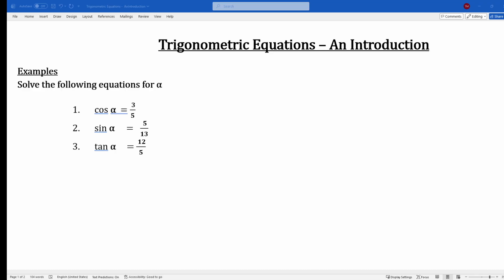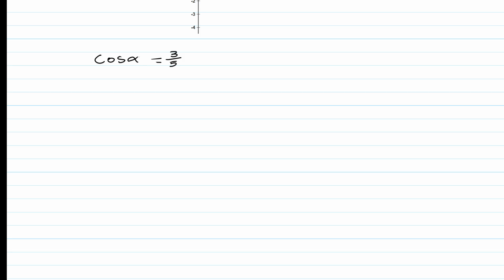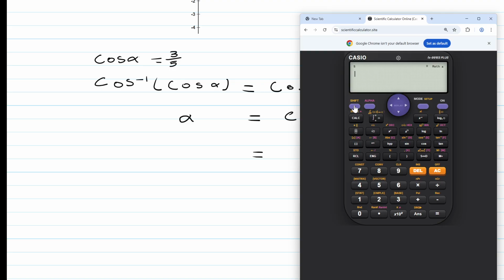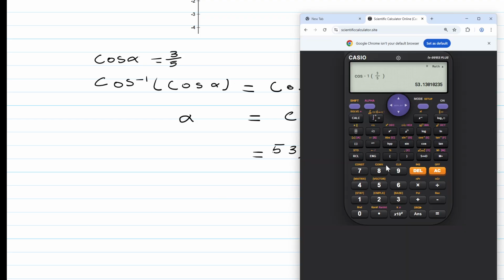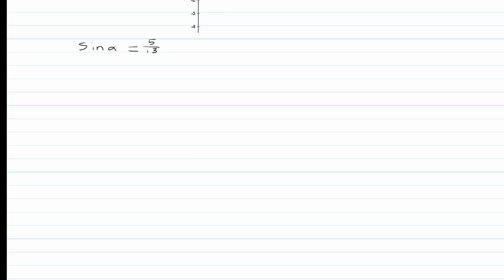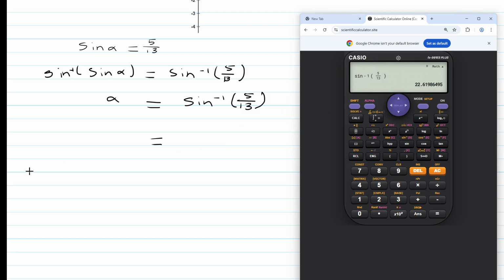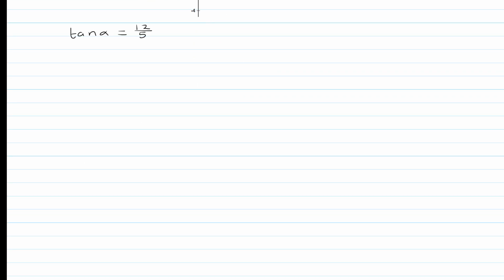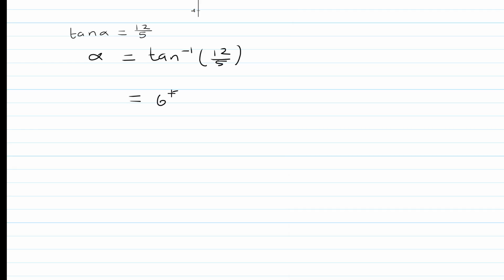0 10 Trigonometric Equations An Introduction